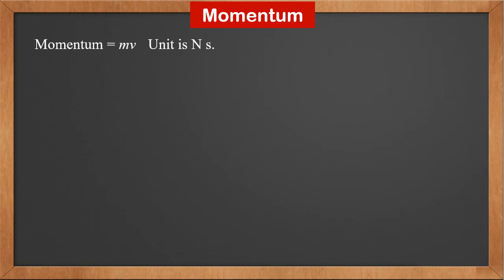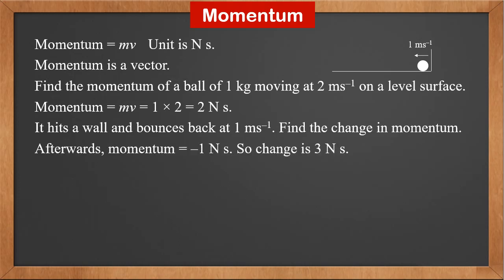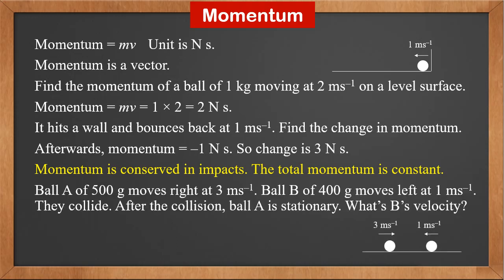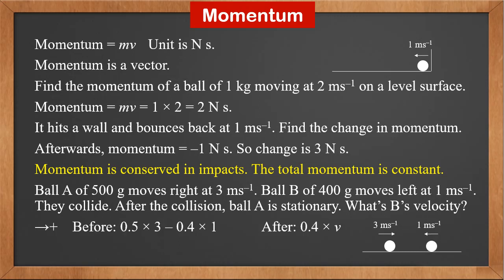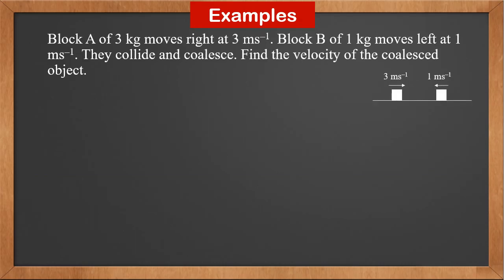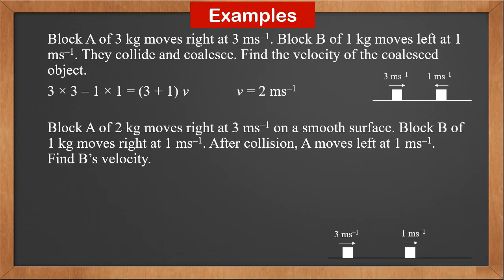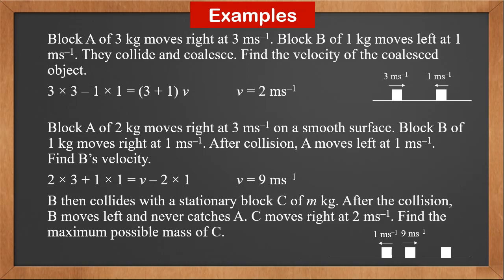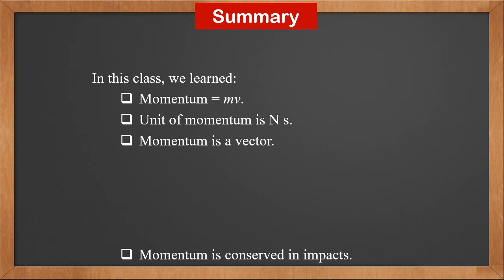9709 M1 - 4.1 Momentum